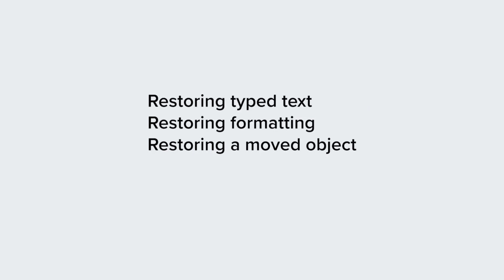What Is Redo? | Computer Vocabulary (Plain English)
To redo means to restore an action that was previously undone. It matters because redo lets you bring back changes if you undo something by mistake.

This video explains what does redo mean in computer use.
• What redo means
• Key characteristics of redoing
• What redoing is not
• Common examples of redoing